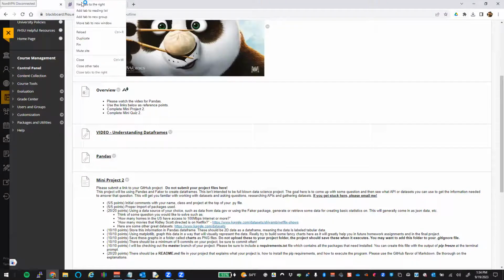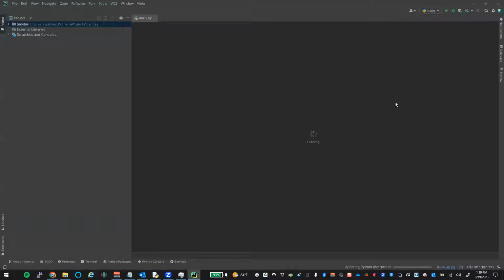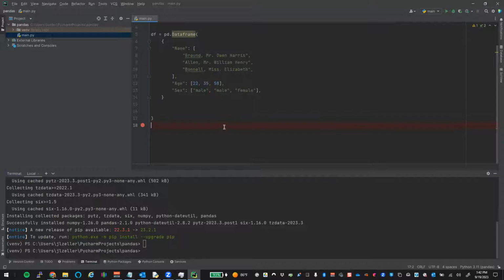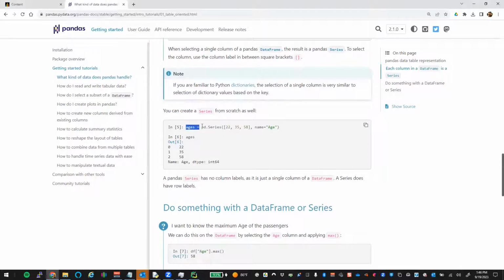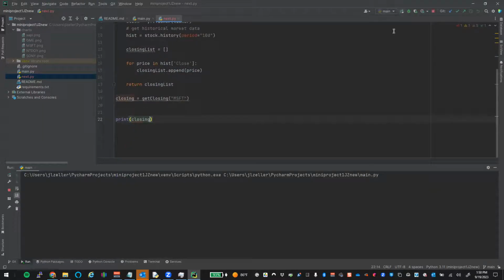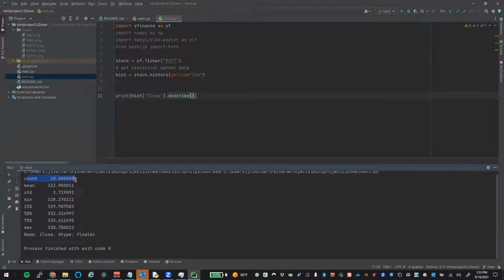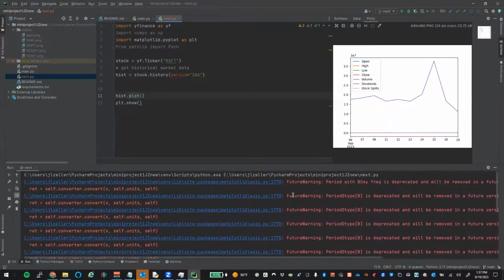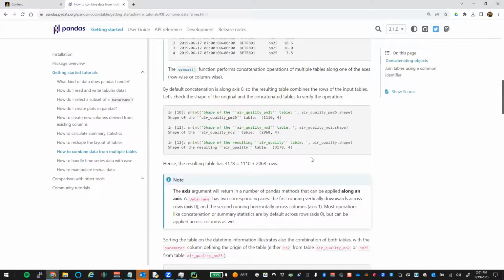INF601 - PANDAS Dataframes